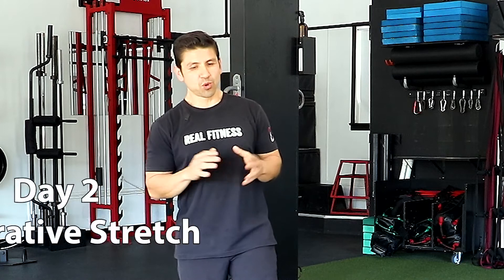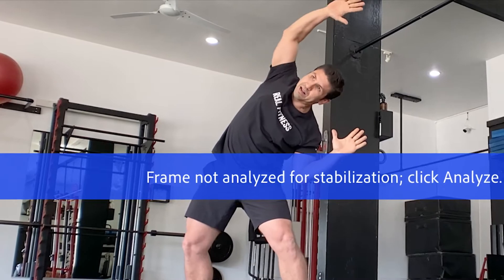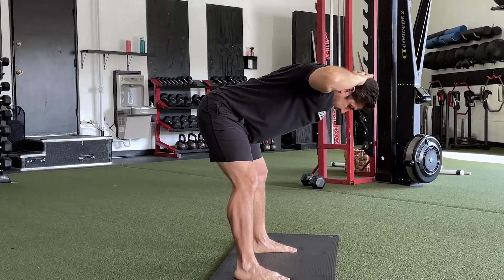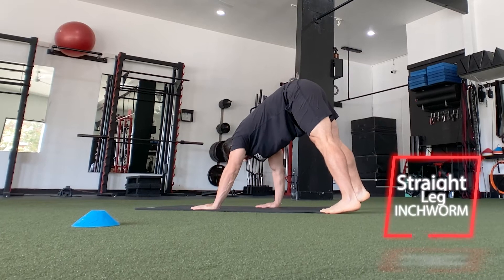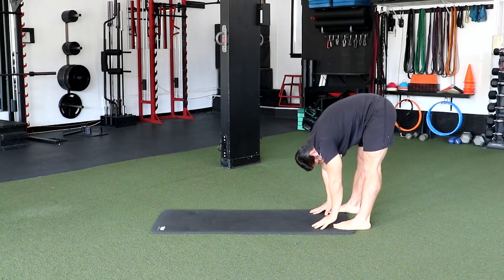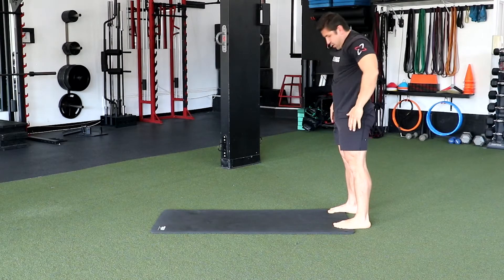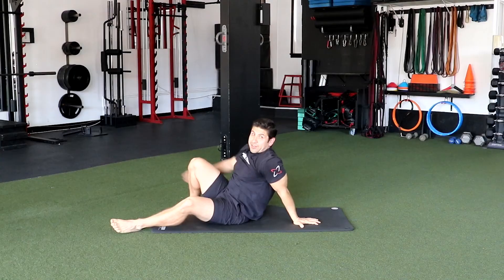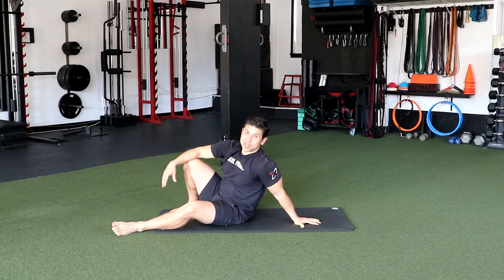Back Therapy 1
Join Lucho Franco for this seventeen minute stretch to target the Lumbar and T Spine.